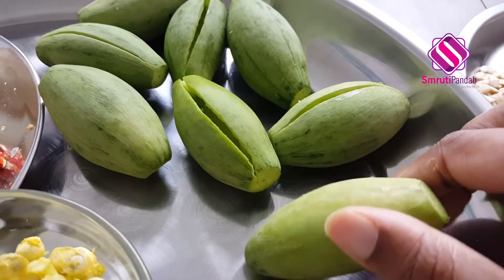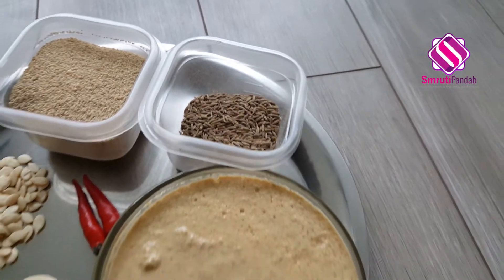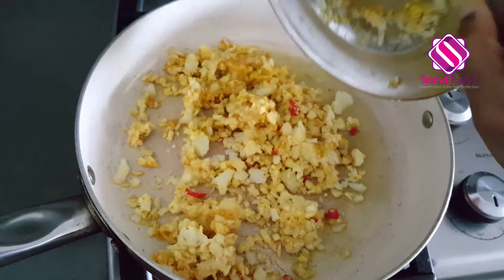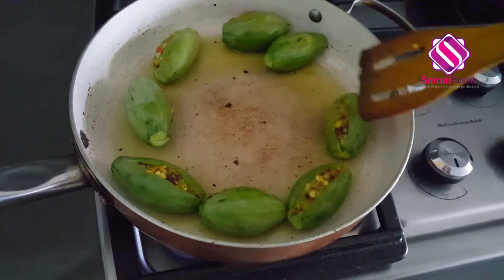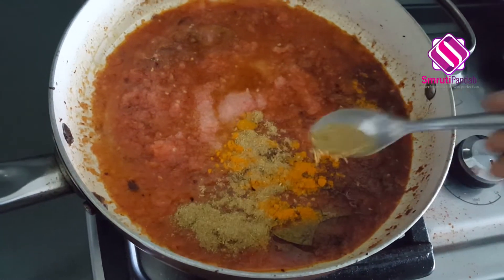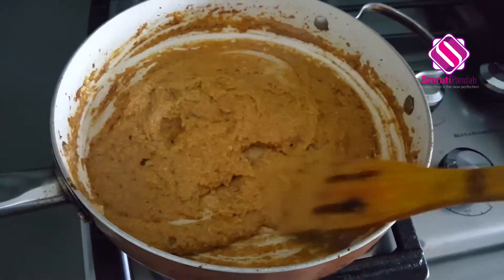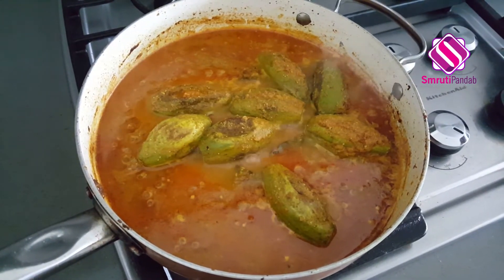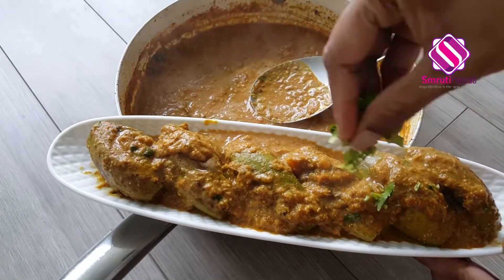ବିନା ପିଆଜ ରସୁଣ ପୋଟଳ କୋର୍ମା | भरवा परवल | Potala Korma With Out Onion and Garlic|Stuffed Parwal Curry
Those festive days, when you decide to go on 'no onion garlic' diet, this recipe can do wonder for you. Its good for parties as well as its rich. so if you have guests coming over, you can try this vegetarian recipe with out onion and garlic and gather compliments from your friends.